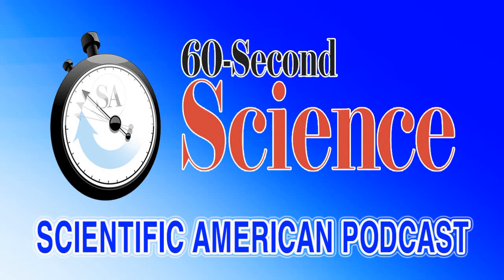60S - Science & Life - Episode #83: Dark Fiber Networks Can Sense Seismicity